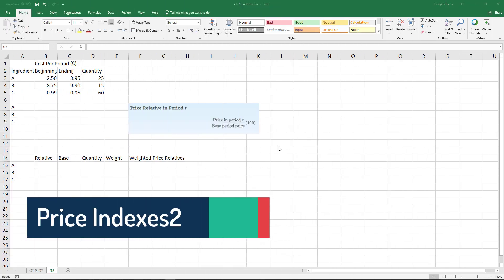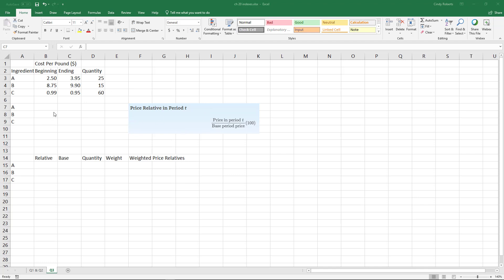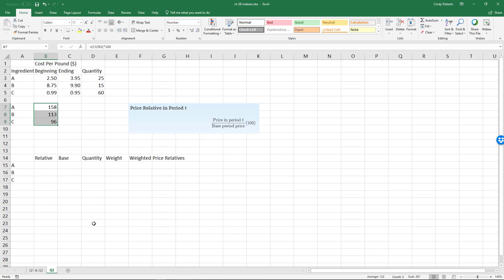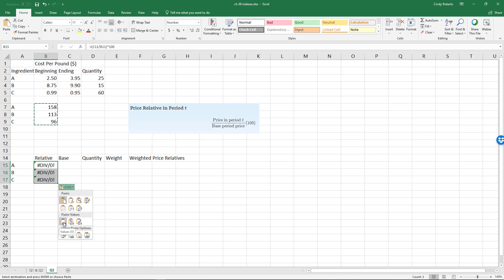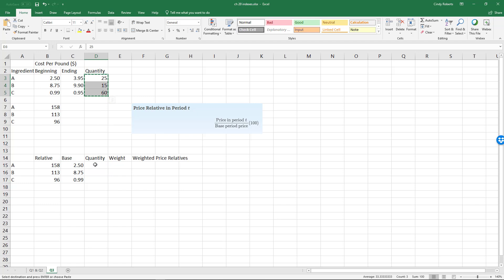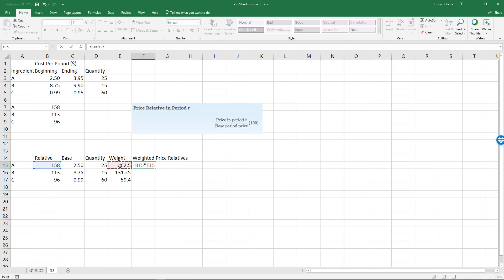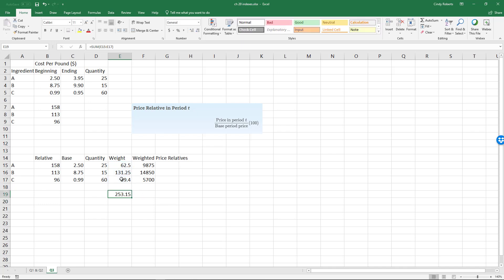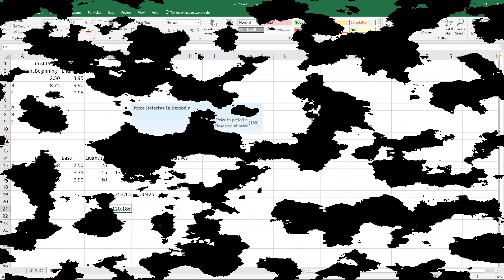Price Indexes2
Comparing a beginning and ending year cost